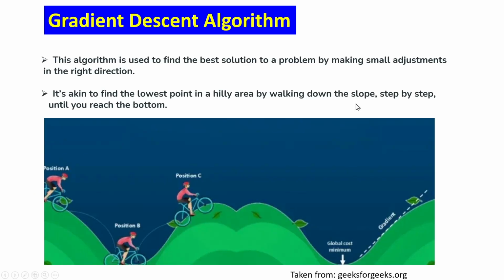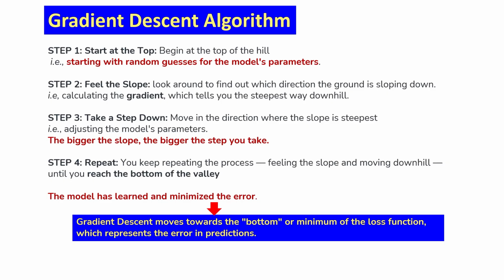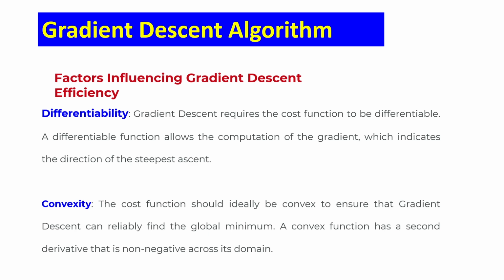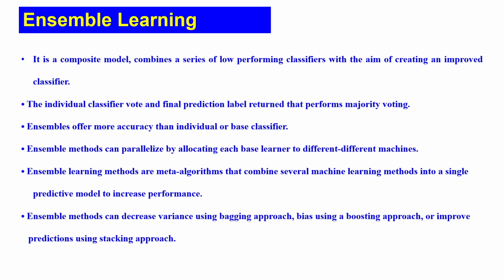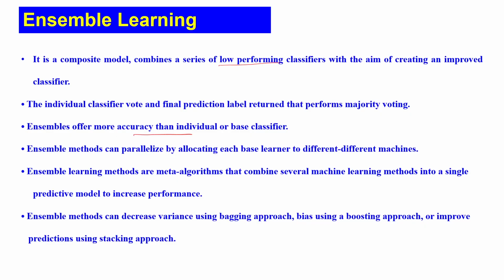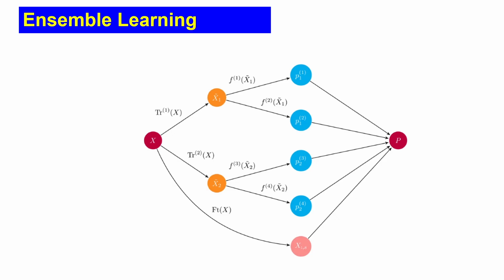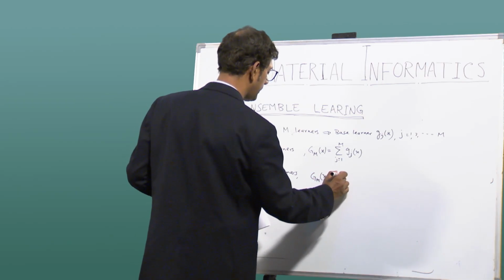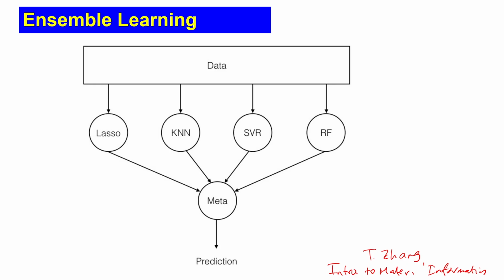Lecture 09 : Part A - Various types of Machine Learning